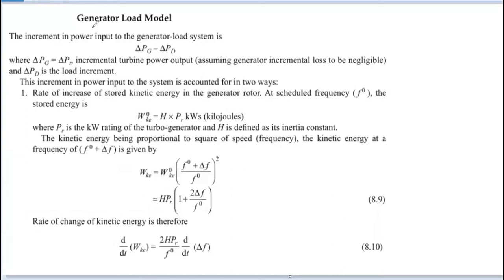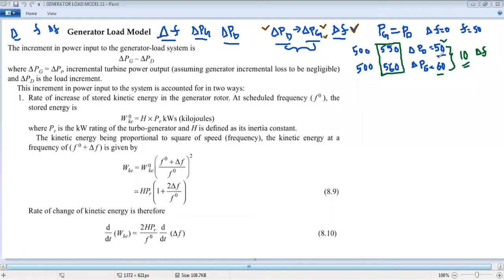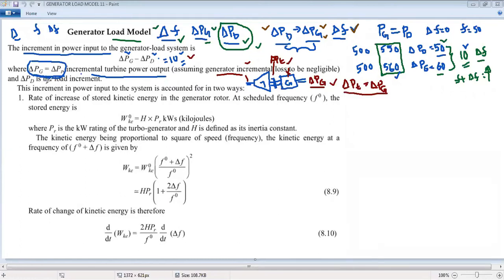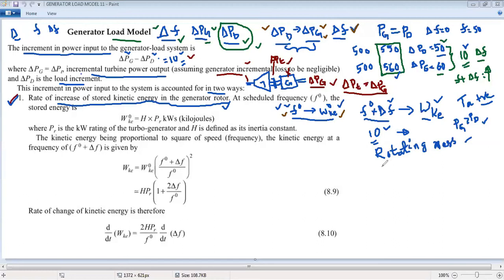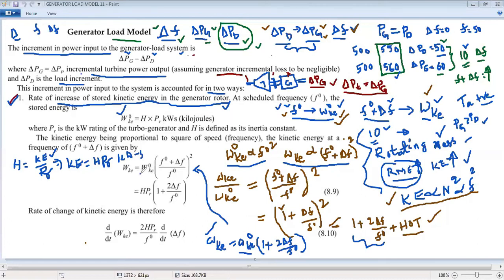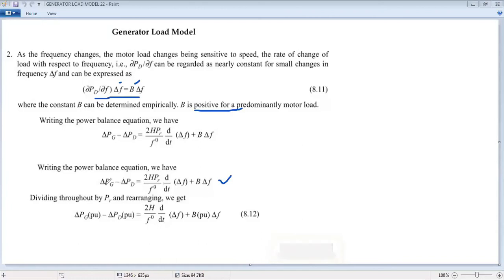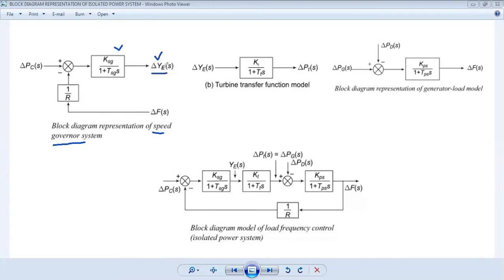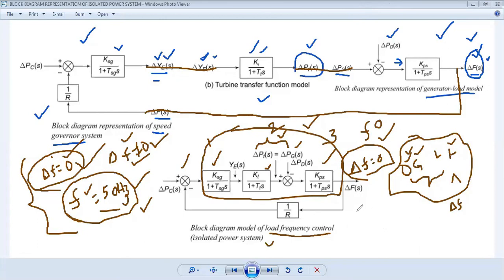Generator Load Model | Block diagram representation of an Isolated Power system (single area)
Generator Load Model
Block diagram representation of an Isolated Power system (single area)